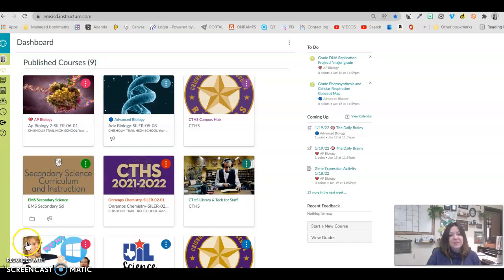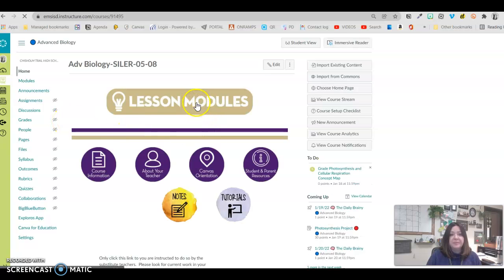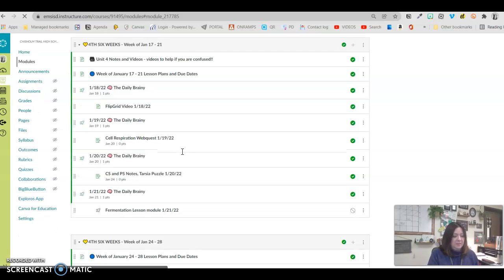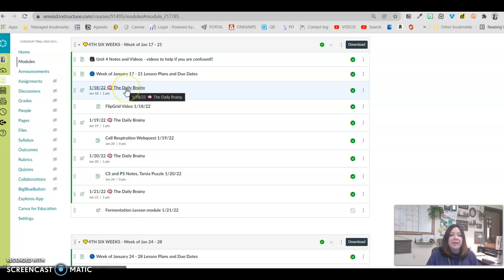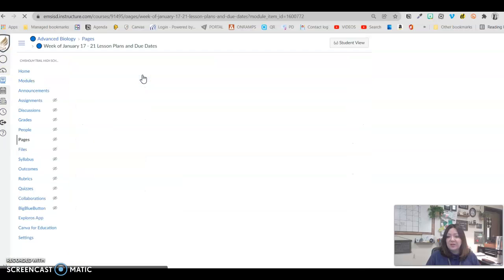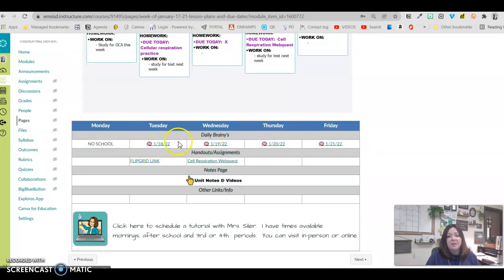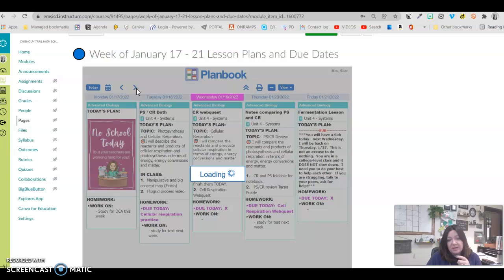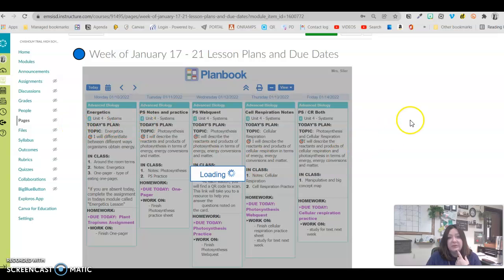Finding stuff in Canvas